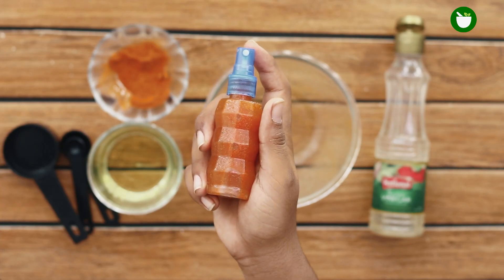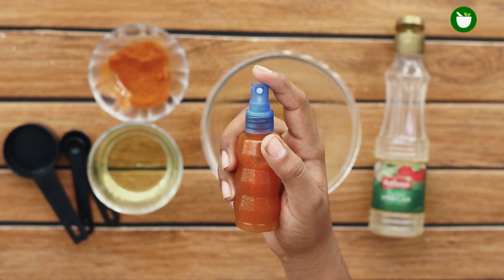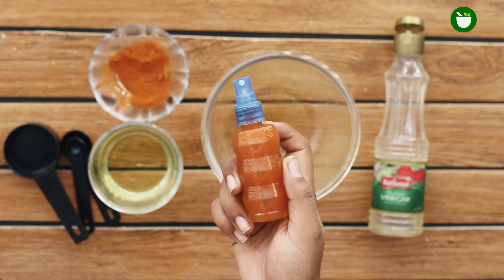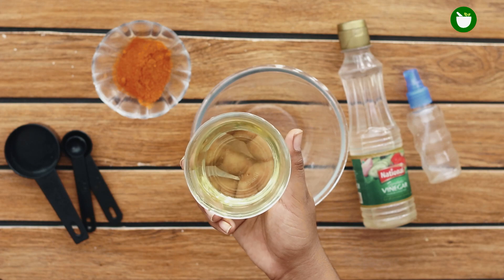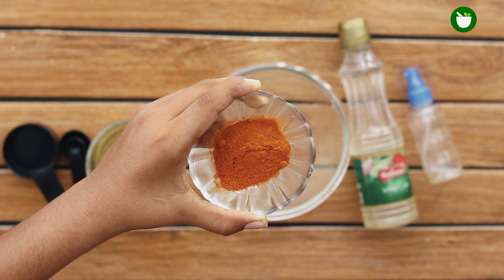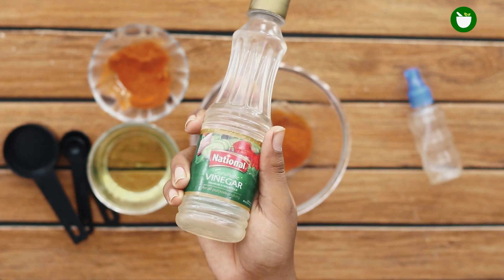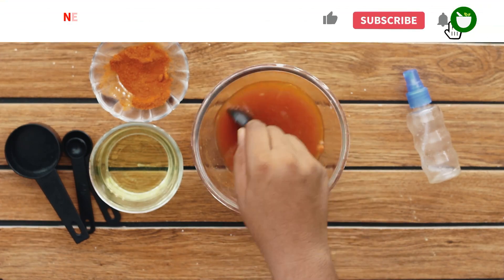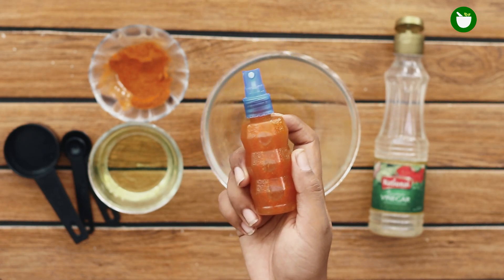Get Rid Of Mice Naturally Humanely In Walls, Ceiling, Kitchen Cabinets and Drawers without Kill Them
In this video, I will tell you how to get rid of mice and rats naturally at home walls, ceiling, kitchen cabinets, and drawers without killing them. This is a nontoxic home remedy that will keep mice out of house naturally without harming them, Peppermint essential oil, cayenne pepper, and white vinegar are the ingredients that I am using in this natural approach. All these things can be found in households and a mixture of them will effectively eliminate mice from your house.